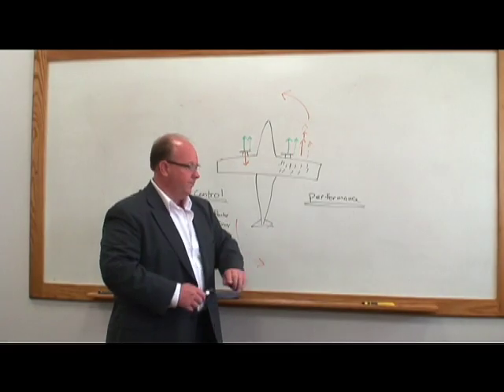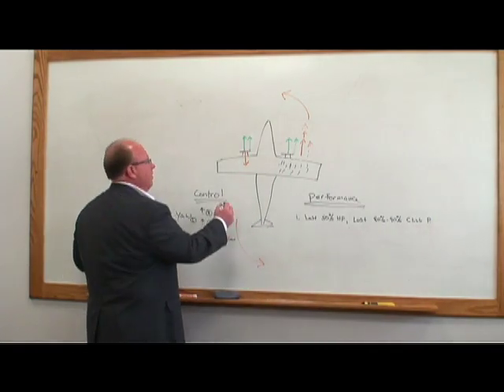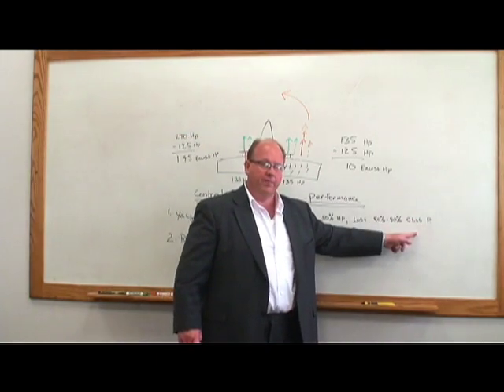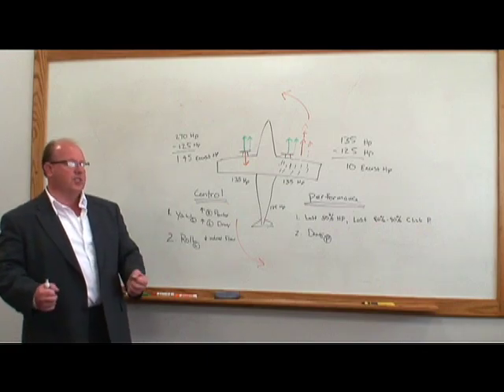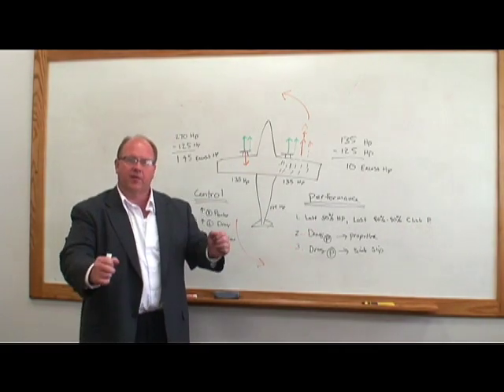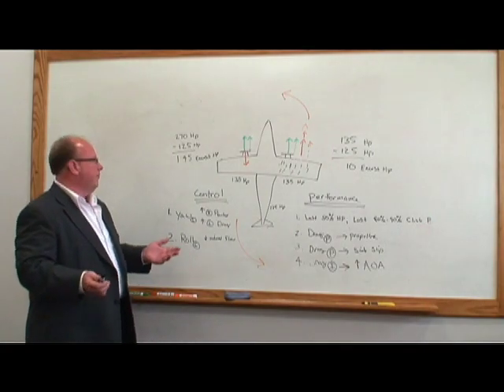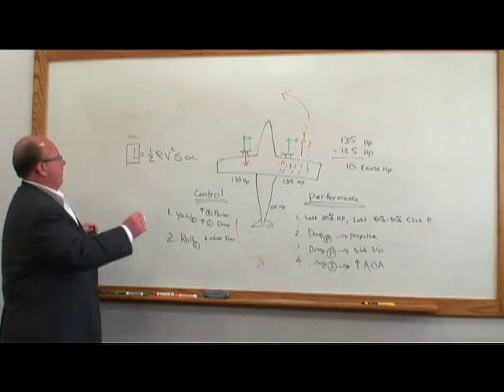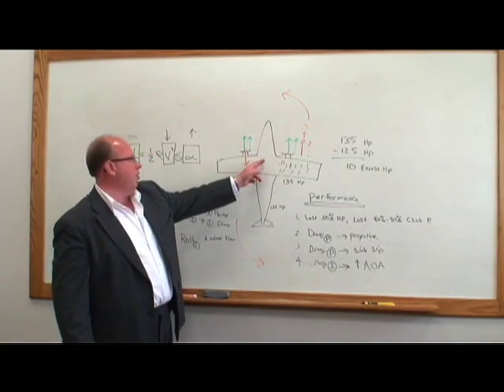Midwest Corporate Air, Inc. Multiengine Aerodynamics II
This video is part of a series of multiengine training videos produced by Midwest Corporate Air, Inc. located at the Bellefontaine Regional Airport in Bellefontaine, Ohio. We specialize in accelerated multiengine training and make our videos available to the public as well. Should you train with us, upon completion of your training and multiengine rating, you can rent our Diamond DA42 Twin Star.